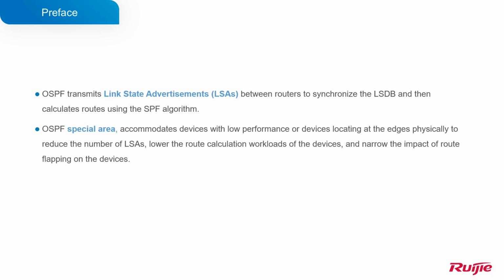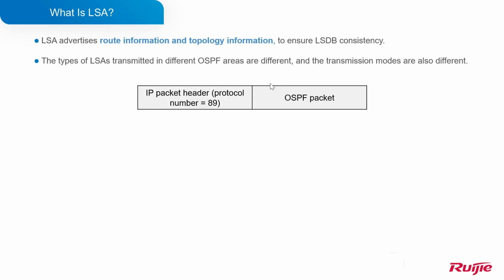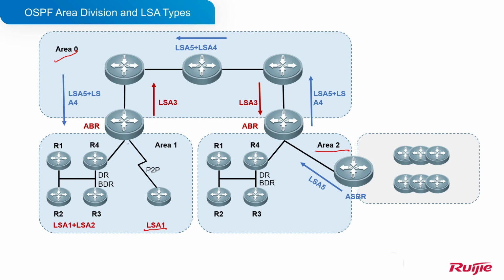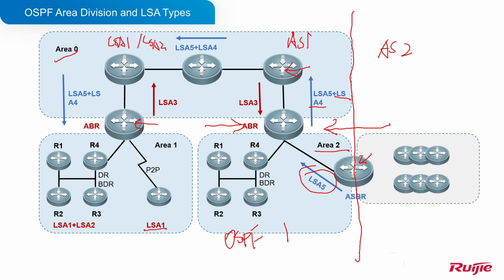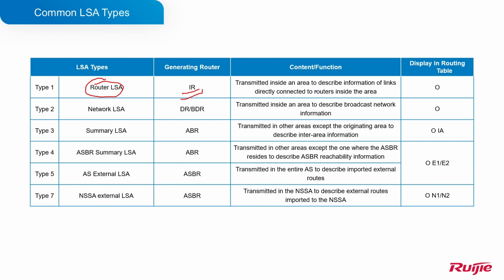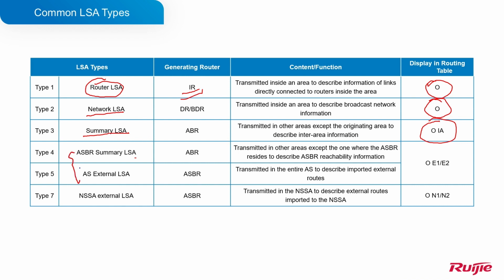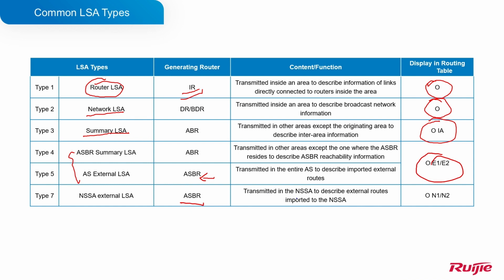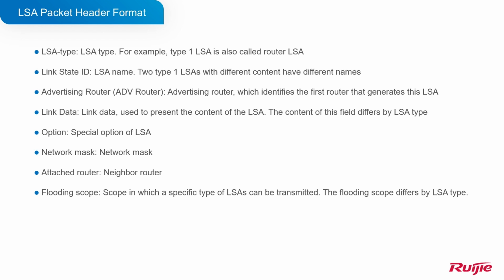Ruijie Training | RCNP RS | OSPF LSA and Special Area - 1